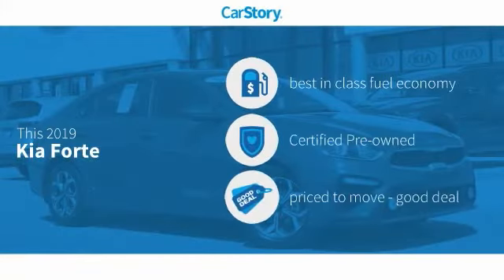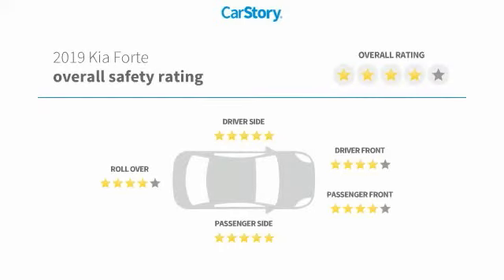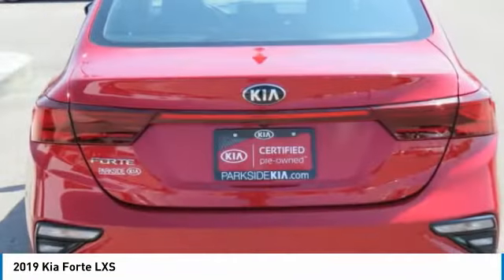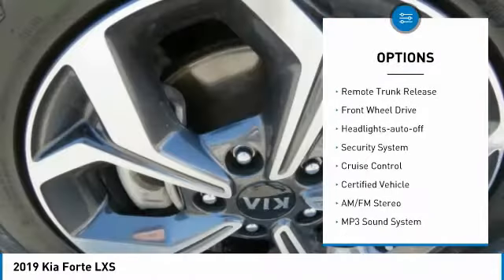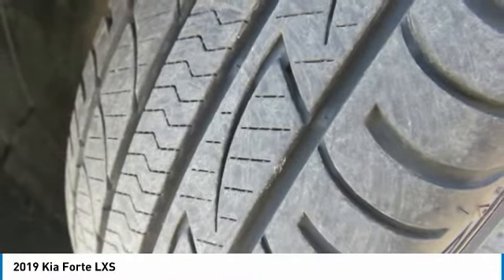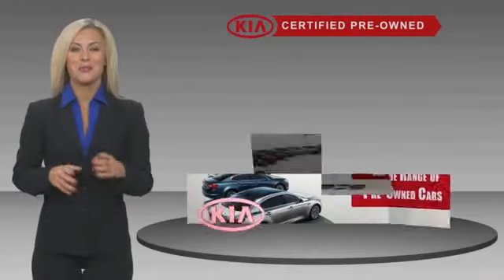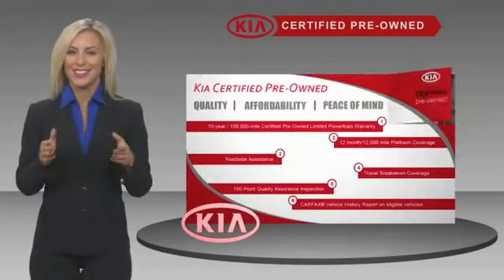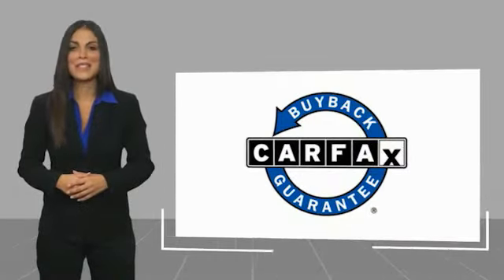2019 Kia Forte Knoxville TN T066700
2019 Kia Forte LXS

Parkside Kia
9929 Parkside Drive

Of course this is a ONE-OWNER car with a CLEAN CARFAX! 2019 Kia Forte LXS Currant Red Clean CARFAX. CARFAX One-Owner. Forte LXS, 4D Sedan, 2.0L I4 DOHC Dual CVVT, IVT, FWD, Currant Red, Black Cloth, *Recent Oil Change*, Apple CarPlay Android Auto, Backup Camera, Bluetooth, CERTIFIED, Parking Sensors.brbrCertified. Kia Certified Pre-Owned Details:brbr  * Warranty Deductible: $50br  * Powertrain Limited Warranty: 120 Month/100,000 Mile (whichever comes first) from original in-service datebr  * 164 Point Inspectionbr  * Limited Warranty: 12 Month/12,000 Mile (whichever comes first) Platinum Coverage from certified purchase datebr  * Includes Rental Car and Trip Interruption Reimbursementbr  * Roadside Assistancebr  * Vehicle Historybr  * Transferable WarrantybrbrFWD IVT 2.0L I4 DOHC Dual CVVTbrbrAt Parkside Kia we offer Market Based Pricing, so please call to check on the availability of this vehicle. We'll buy your vehicle even if you don't buy ours. 30/40 City/Highway MPG Awards:br  * 2019 KBB.com 10 Best Sedans Under $30,000